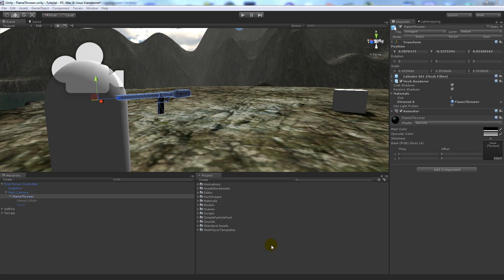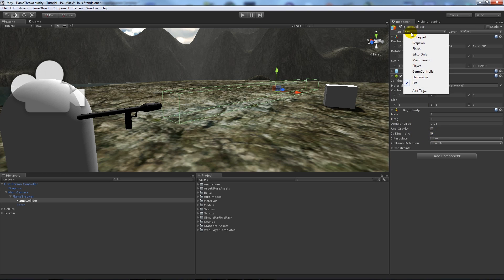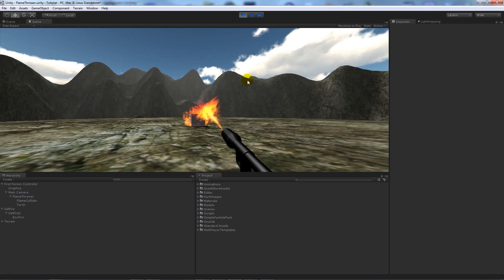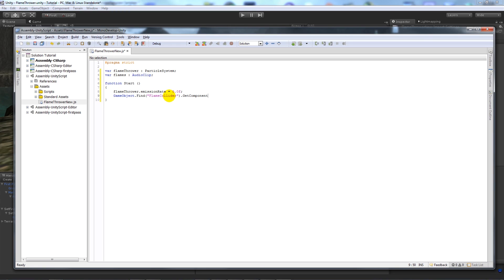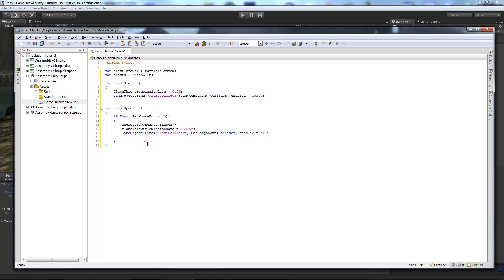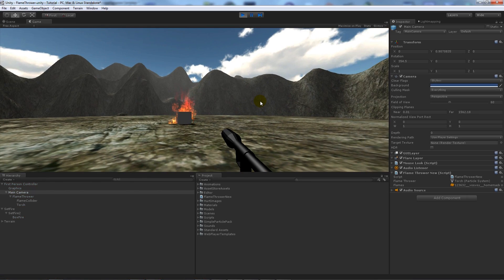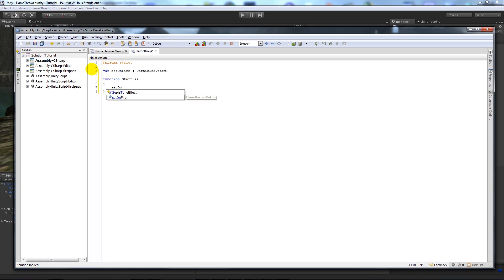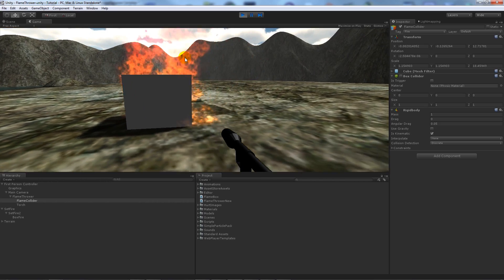[Unity 4] Creating a flamethrower and setting things on fire (JavaScript)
In this tutorial I show you how to create a simple flamethrower and effect that can set objects on fire that you specify! This tutorial is written in Javascript!